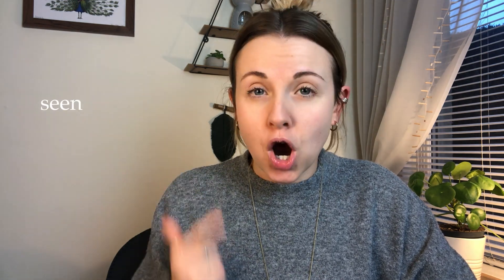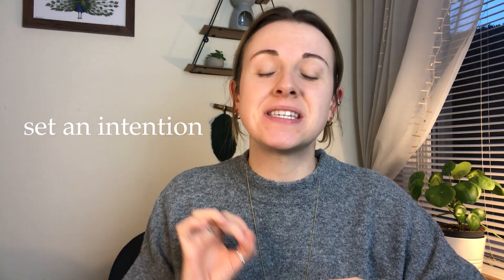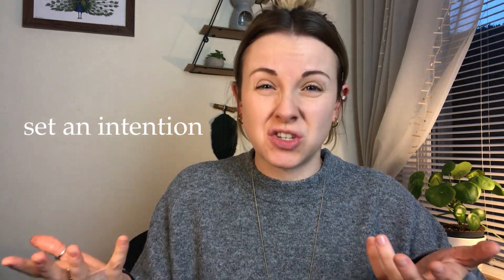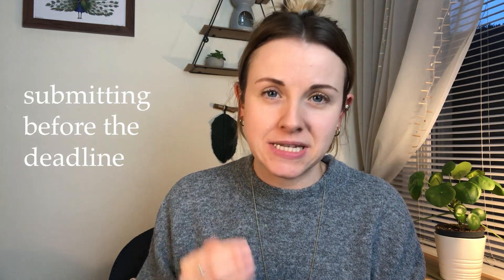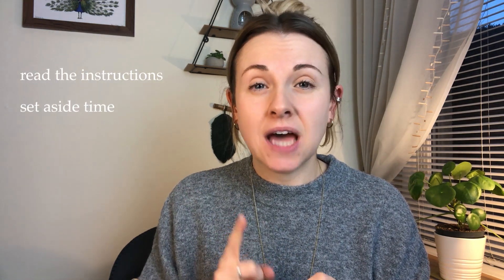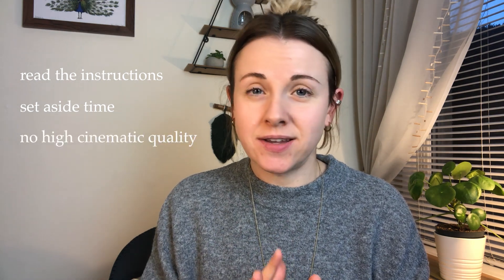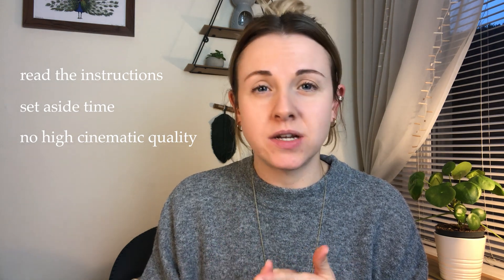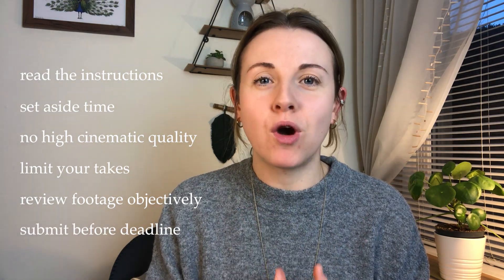Drama School Self Tape Auditions | Tips & Tricks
Drama School Audition Season is underway and many Actors are now submitting Self Tape Auditions hoping to get recalls.

Here are my top 6 tips and tricks for a solid self tape acting process.

1. Read the instructions
2. Set aside time
3. Don't focus on high cinematic quality
4. Limit your takes
5. Review your footage objectively
6. Submit  before the deadline